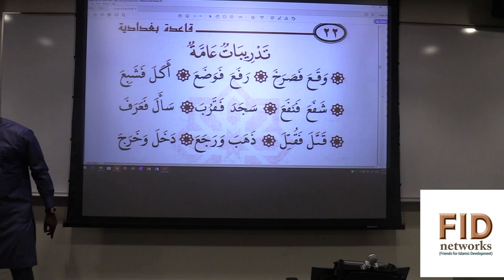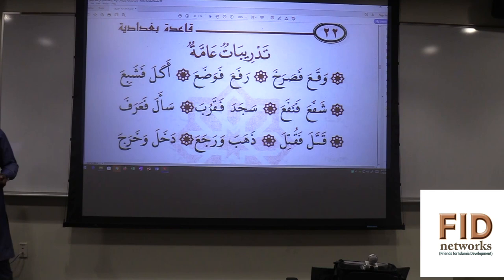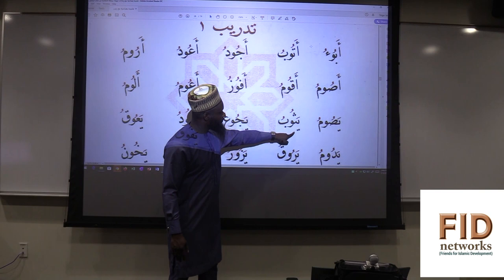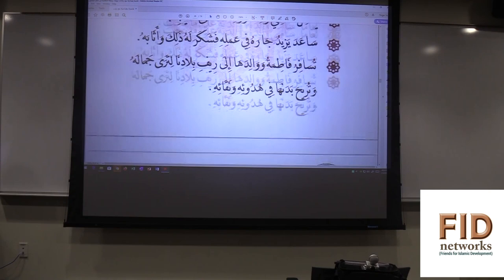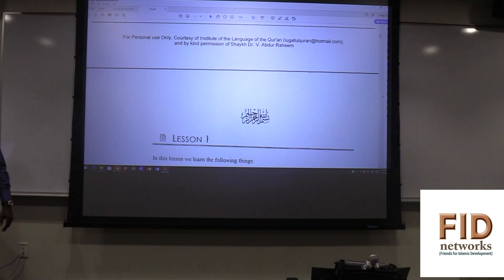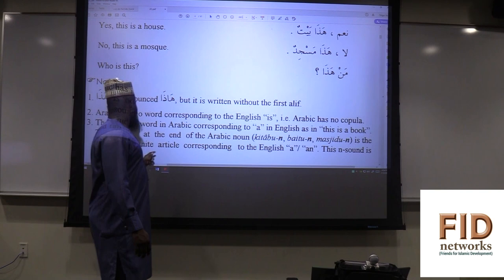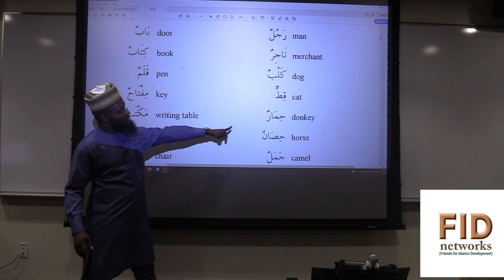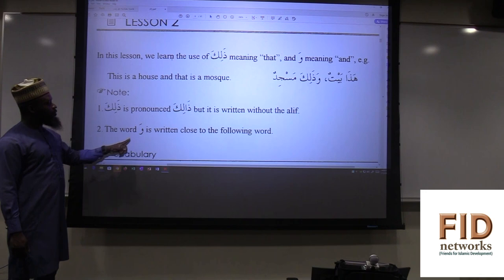Lecture 4: Arabic Language for Beginners | Mubarak Ukashat | Facilitator, USA.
In this lecture we briefly practiced words with the basic vowels of fatha or 'A' sound, kasrah or 'I' sound and dammah or 'U' sound. Then we focused on words with the Mudud or elongations. This video will help anyone who wants to master the elongations and how they are used in Arabic words. Elongating the 'A' sound as in father or 'I' sound as in machine or 'U' sound as in cool.